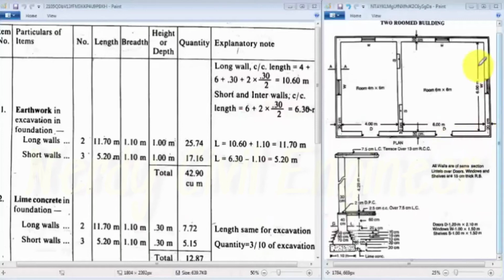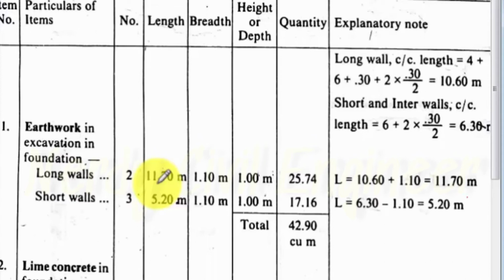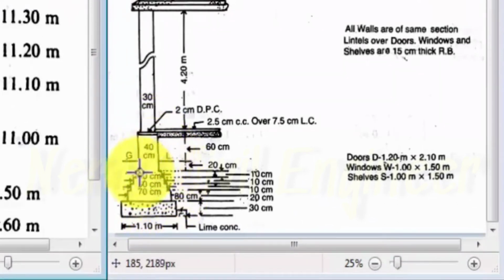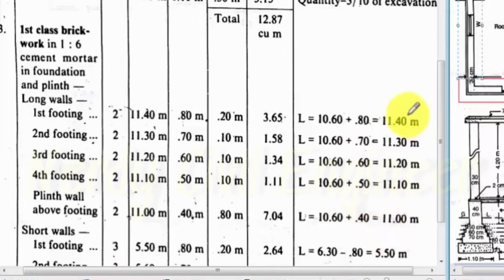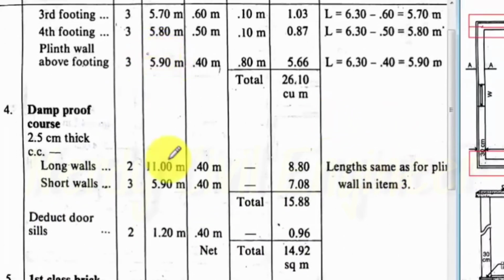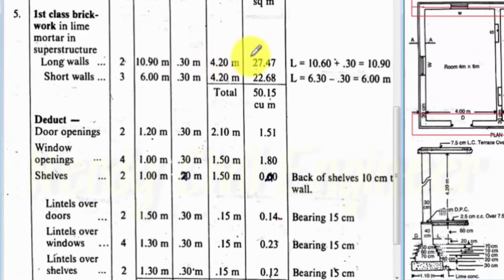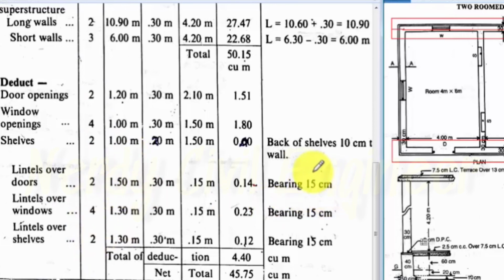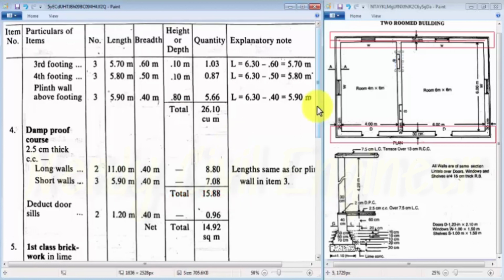Detailed Estimate of Two Roomed Building | Long wall & Short Wall method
Detailed estimate of a two room building by Long wall and short wall method.